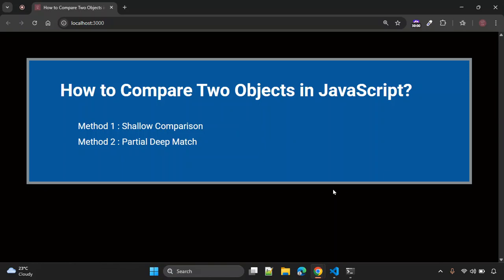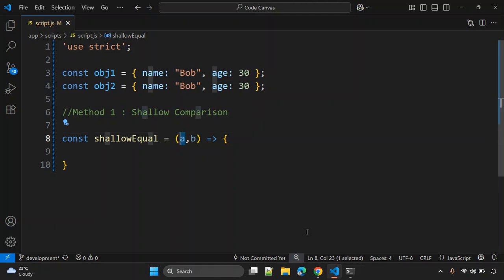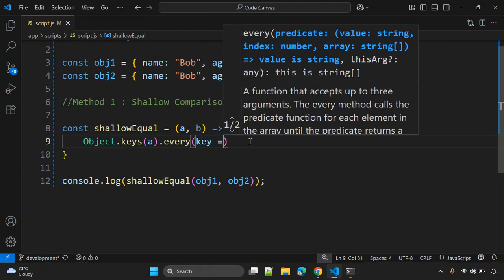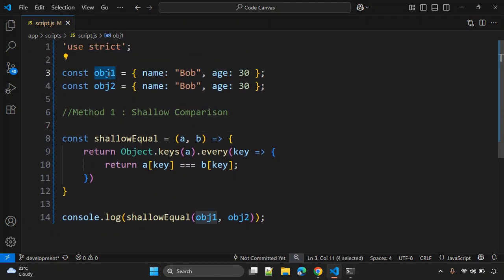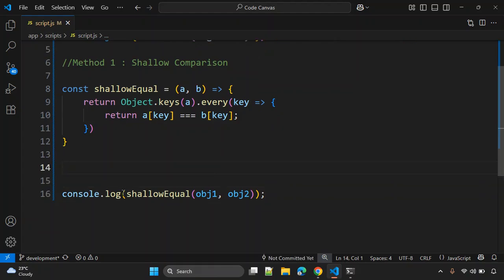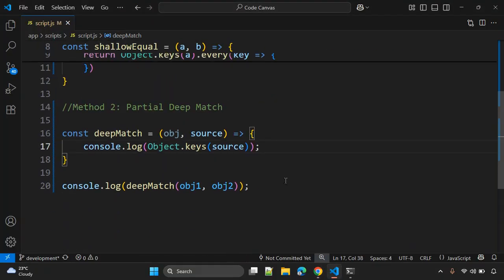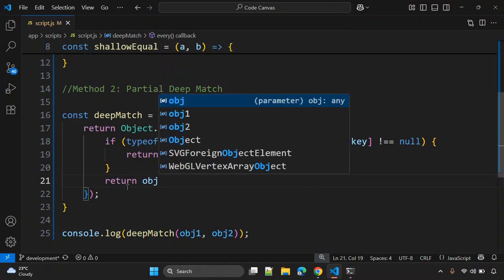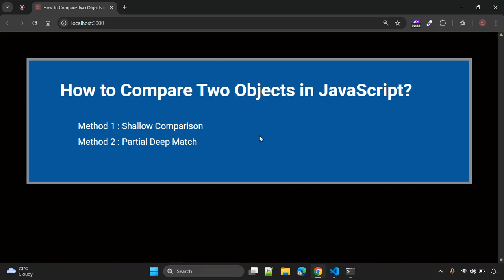How to Compare Two Objects in JavaScript ?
In this video, we’ll explore how to compare two JavaScript objects to determine if the first object contains equivalent property values to the second.

We'll break down the concept of partial object matching, walk through real code examples and comparing nested structures.

👨‍💻 What You’ll Learn: Understanding shallow vs. deep comparison.